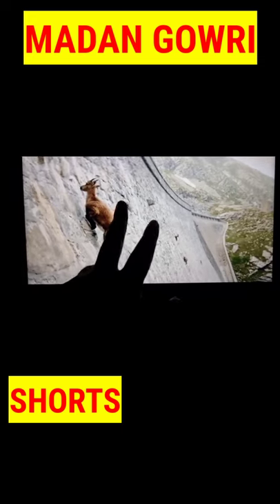Mountain Goat | Crazy Super Power Animals | Tamil | Madan Gowri | MG